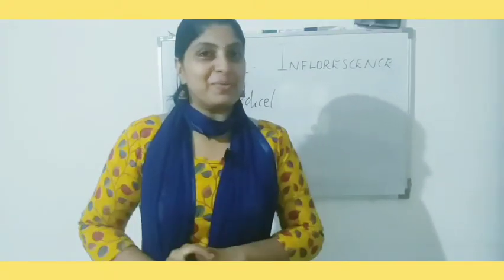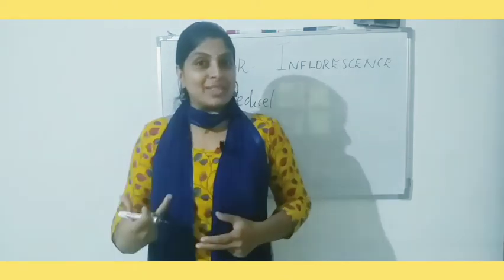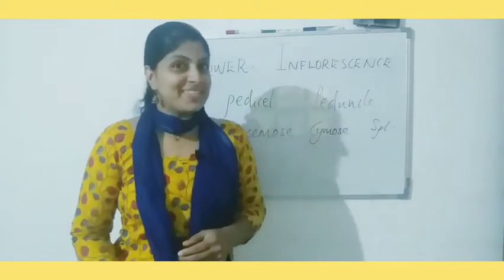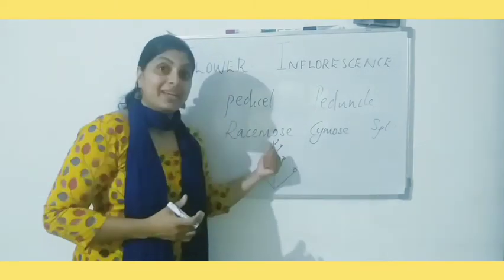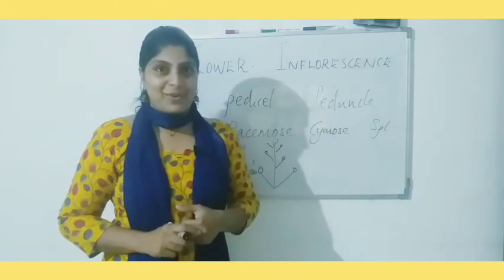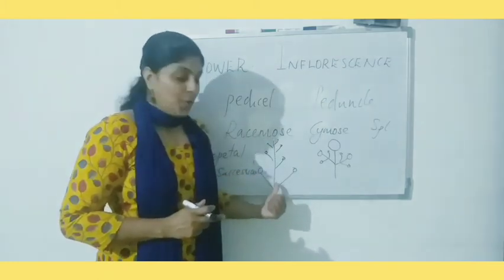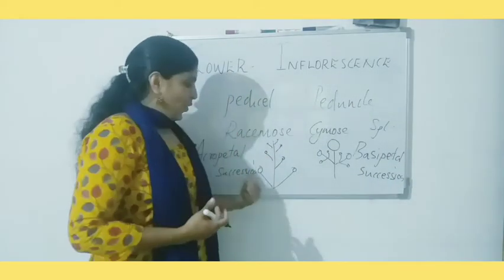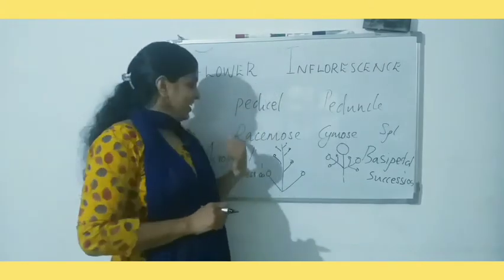PLUS ONE inflorescence